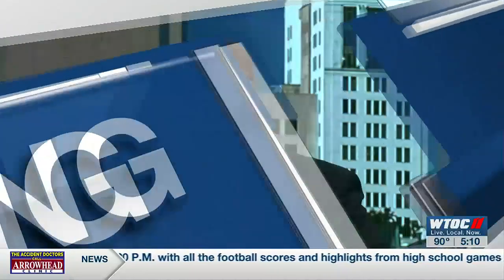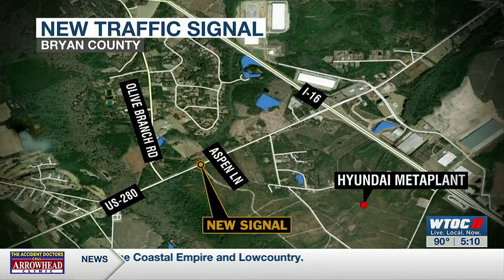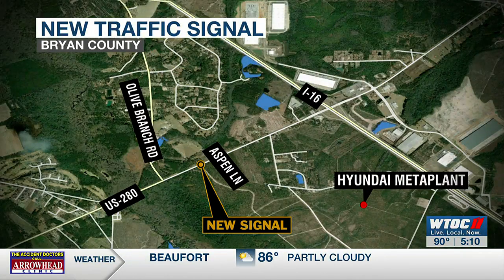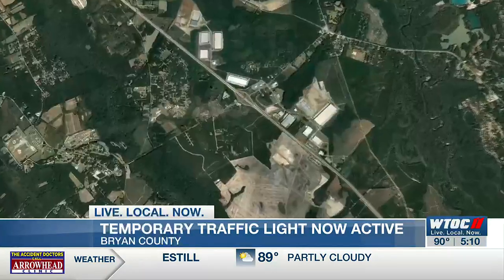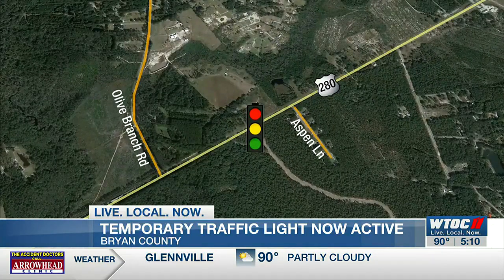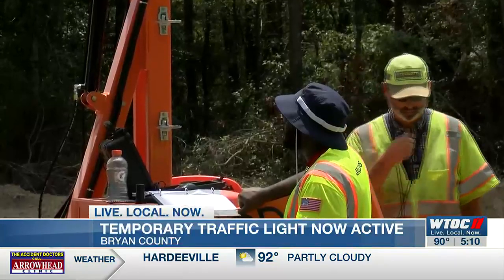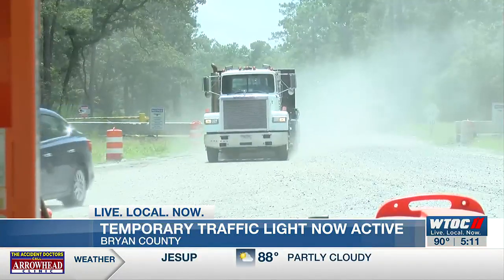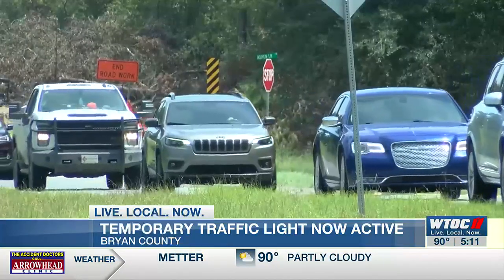Temporary traffic light installed on Highway 280 near Ellabel